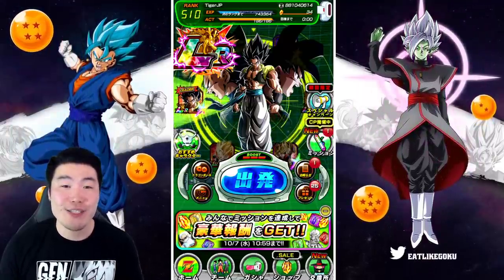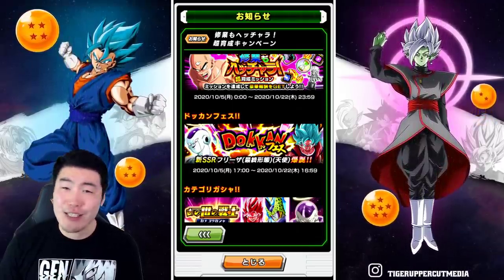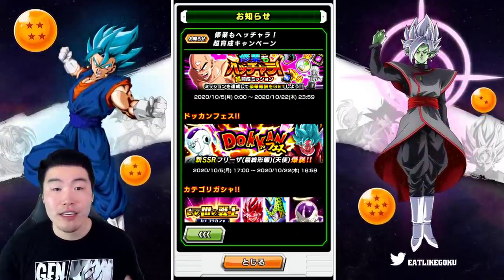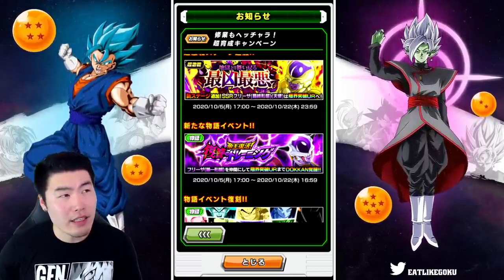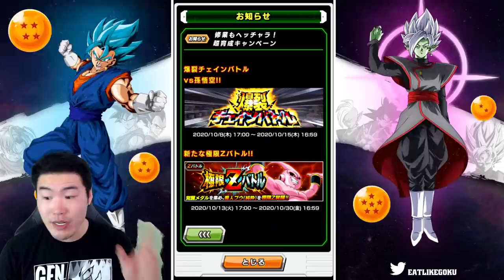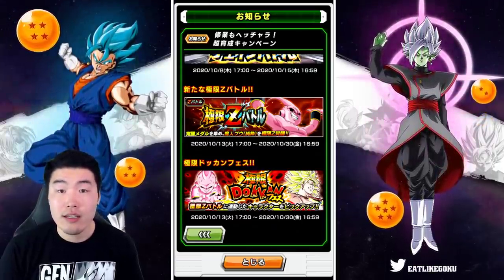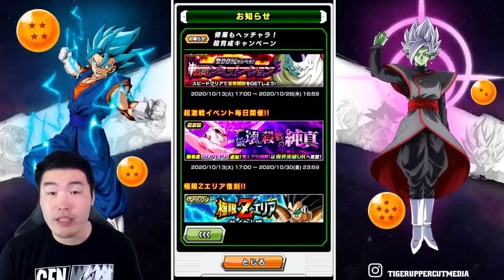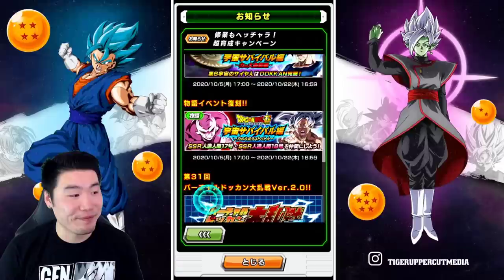INT KID BUU EZA IS COMING!! FULL Upcoming Banners & Events Breakdown (JP) | DBZ Dokkan Battle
Here's EVERYTHING you need to know about the upcoming Angel Golden Frieza campaign on JP!